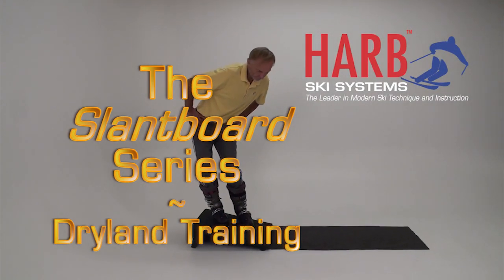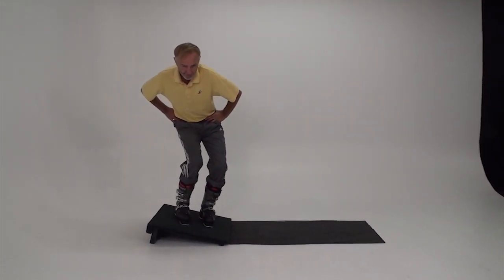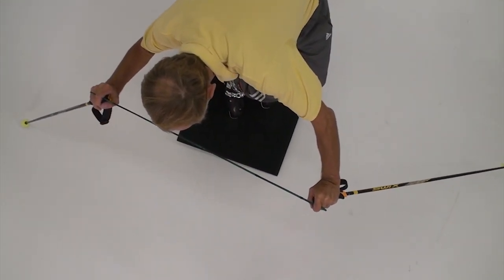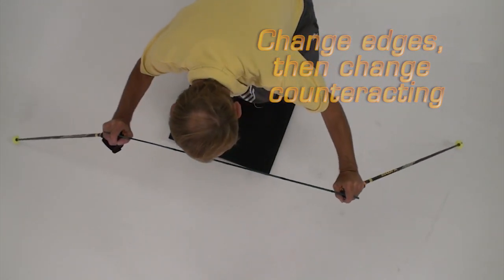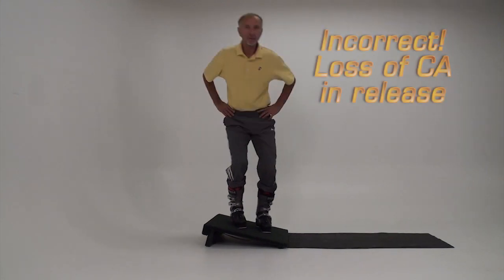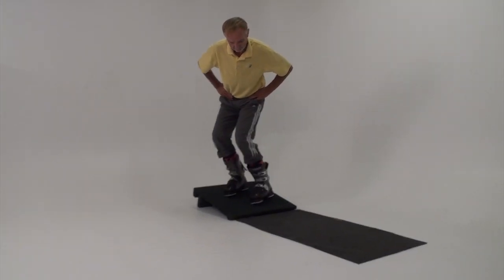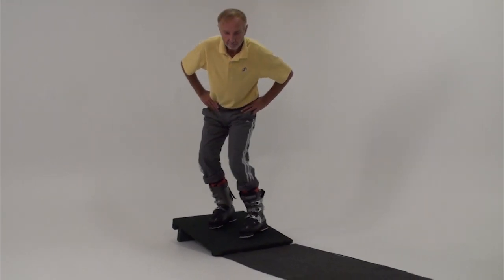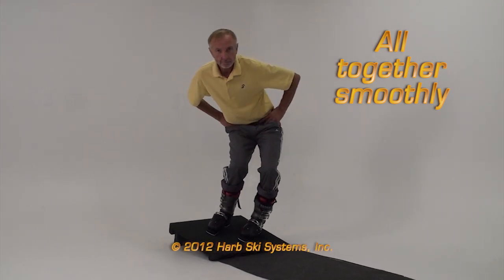Harald Harb Slantboard Dryland Training, 11 Putting it Together for the Edge Change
Harald Harb helps you improve your skiing and carving technique in the off season. Practice your PMTS Direct Parallel technique indoors on a slantboard. A successful edge change is the basis of carving. Coordinate your feet, legs, and torso as you practice changing edges on the slantboard.